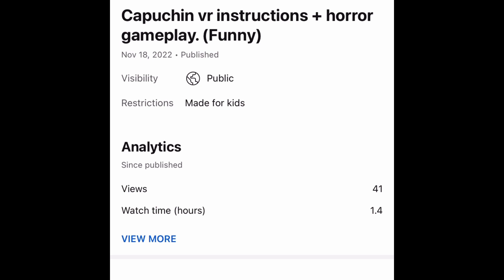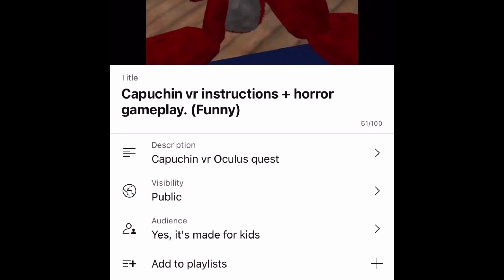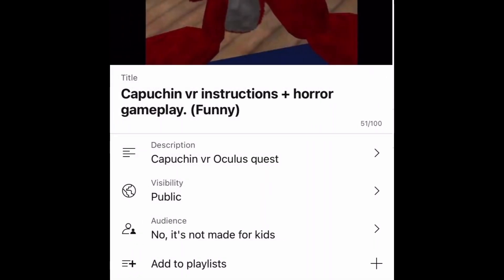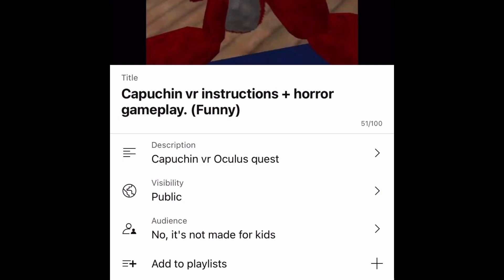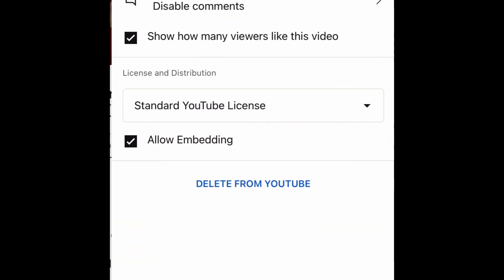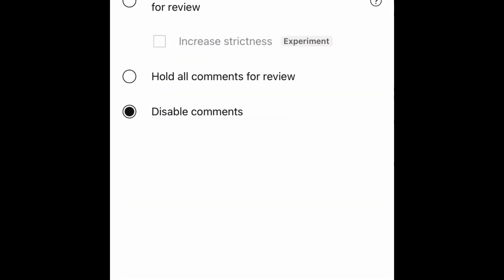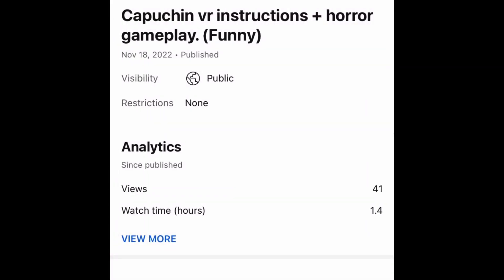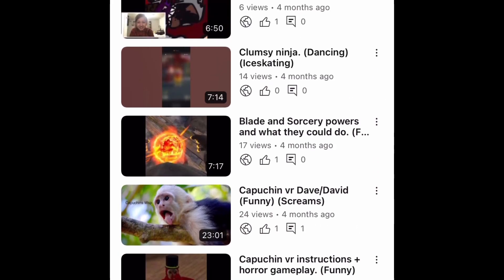How to enable comments on YouTube there’s 2 ways!